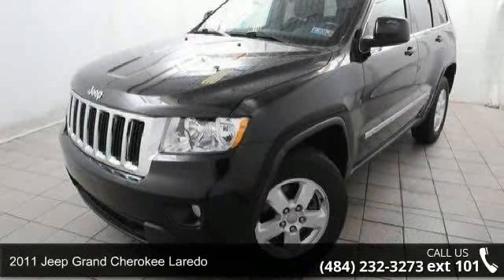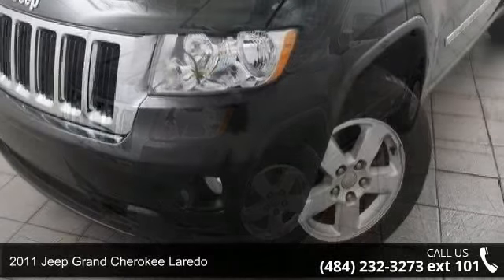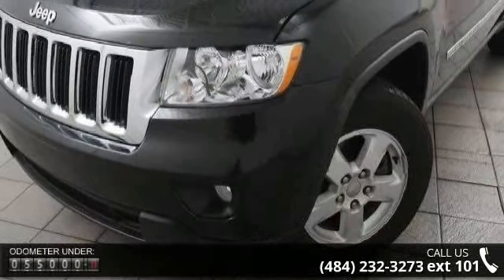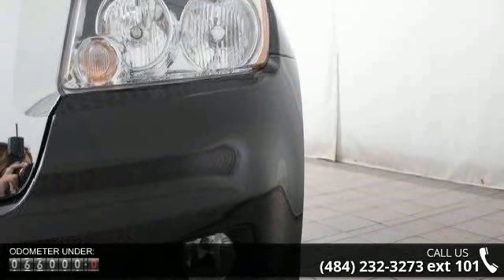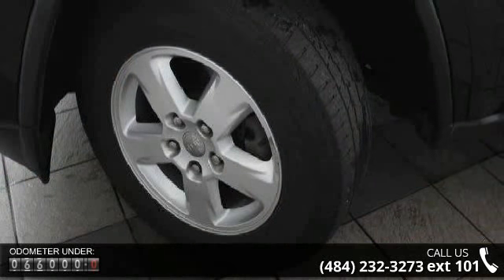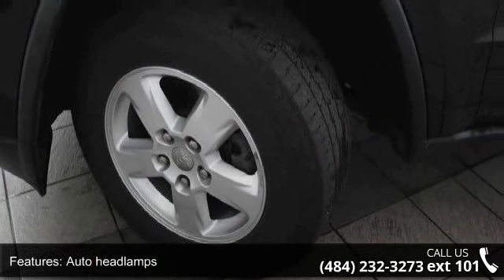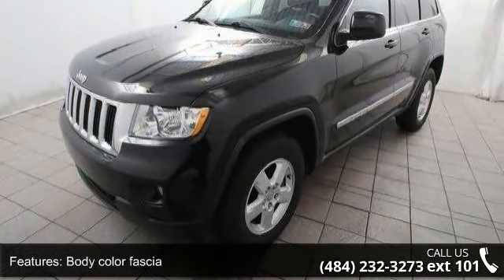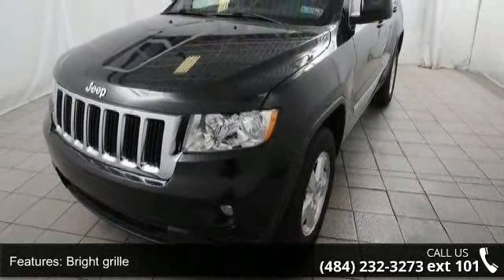2011 Jeep Grand Cherokee Laredo - Kelly Risk Free - Emmau...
FACTORY CERTIFIED, NEW TIRES, NO ACCIDENTS, FULLY SERVICED, 4WD, NON-SMOKER- This Certified Pre-Owned2011 Jeep Grand Cherokee Laredo is backed by a 125-pointcertification process and offers 3-Month/3,000-MileMaximum Care Coverage, 7-Year/100,000-MilePowertrain Limited Warranty, Full CoverageRoadside Assistance and Rental Car Allowance andFree 3-Month trial subscription to Sirius XM Radio(on equipped vehicles). Our Certified vehicles comewith our 3-Day/150-Mile Money Back Guaranteeand 30-Day/1,000-Mile Trade Out Policy. It is LiveMarket Priced by scanning over 40,000 websites toassure you of the best value for your money. Kelly Auto Grouphas been serving the Lehigh Valley since 1967 andwas recently voted the Best Place to Buy a UsedVehicle in the Lehigh Valley by Morning Call'sReader's Choice Awards.